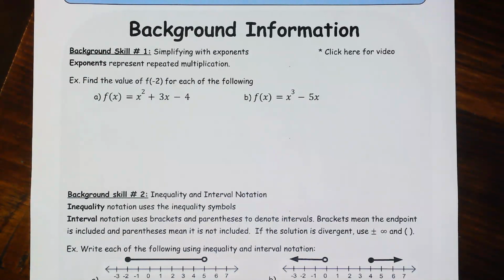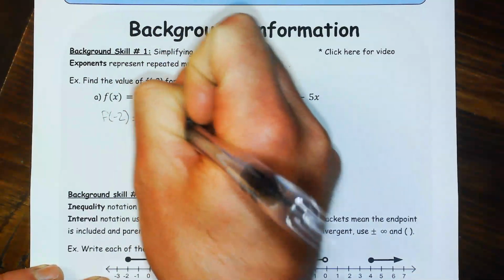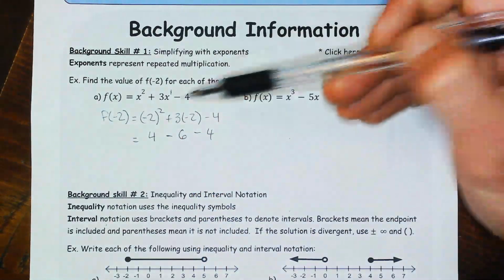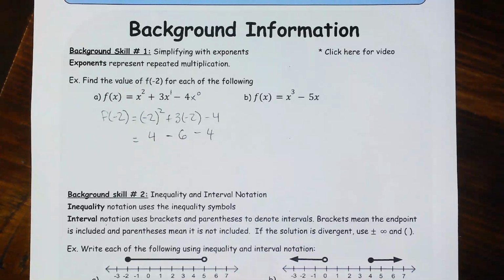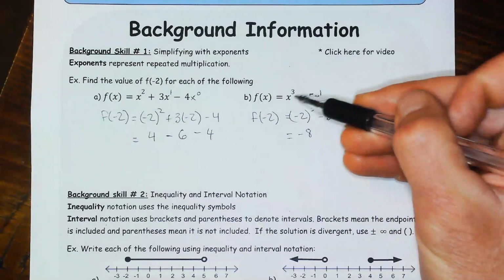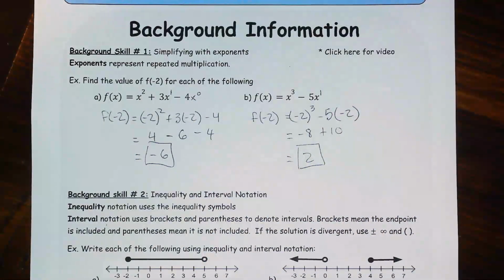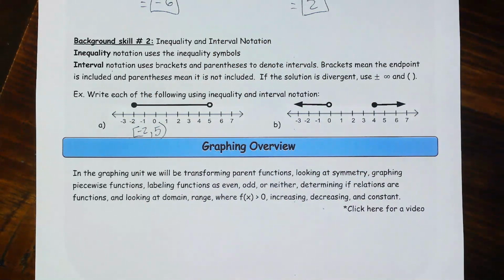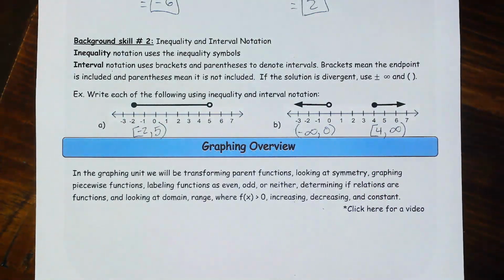Graphing Background Information